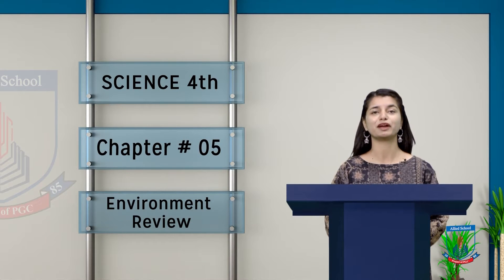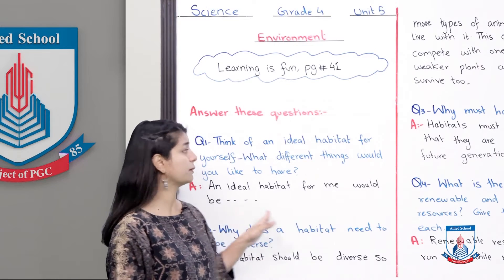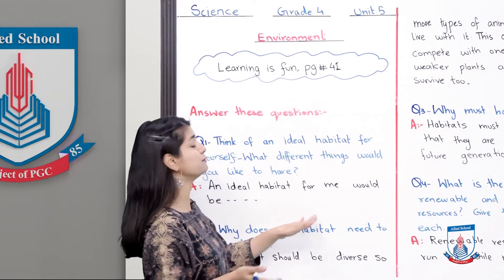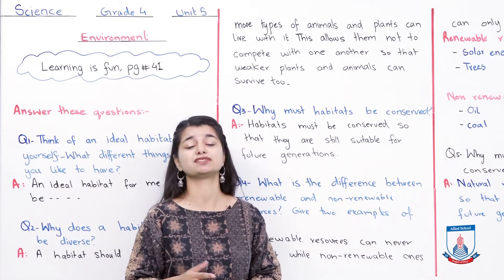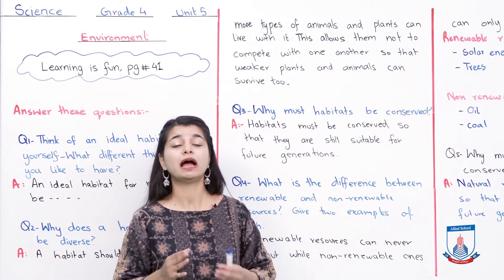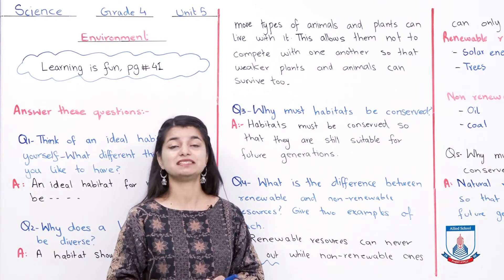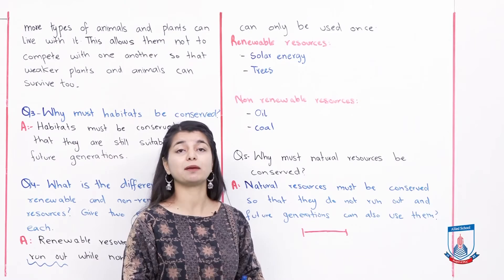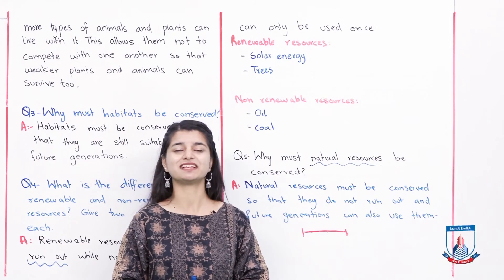Class 4 - Science - Chapter 05 - Lecture 45 Environment Review - Allied Schools